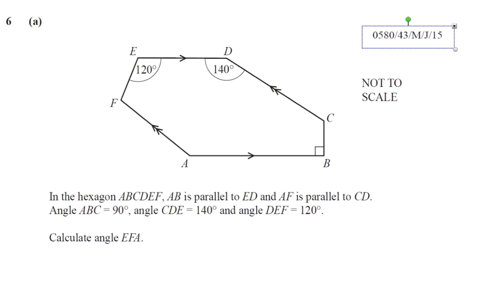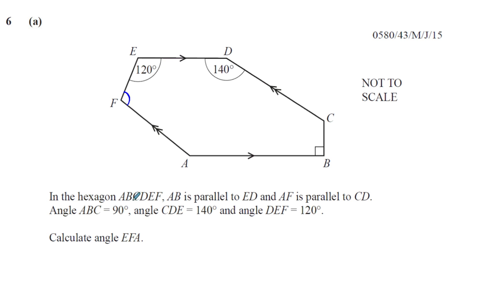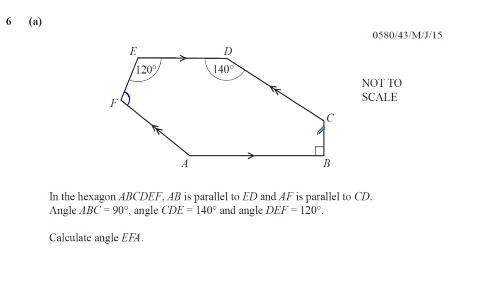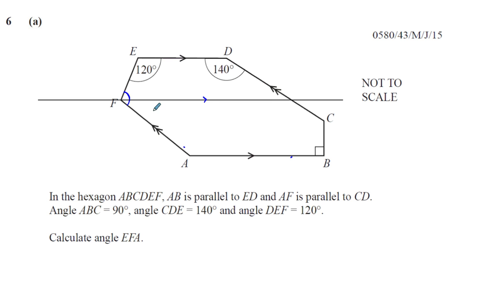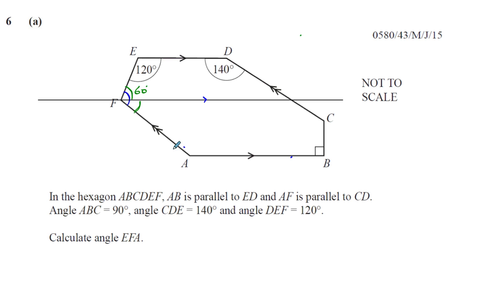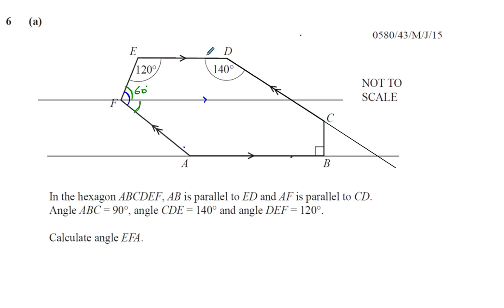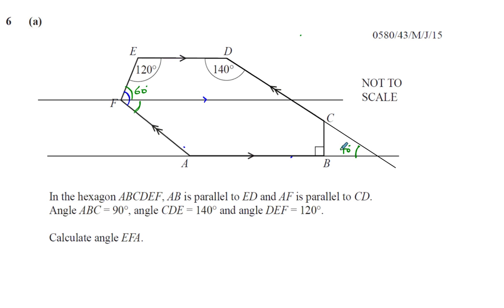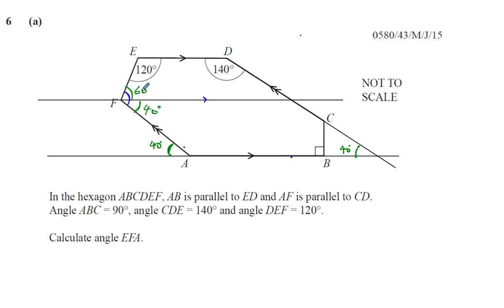0580 M J 15 43 Q6a Angle Properties Parallel Lines